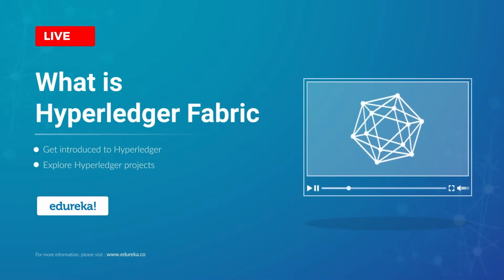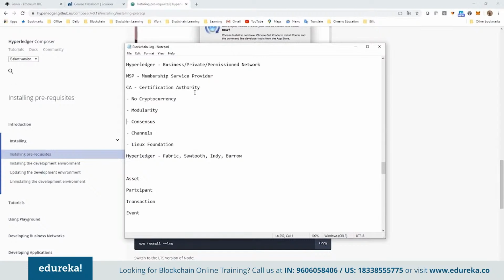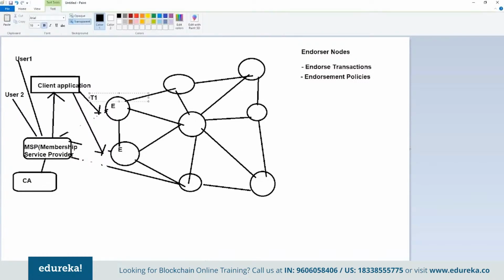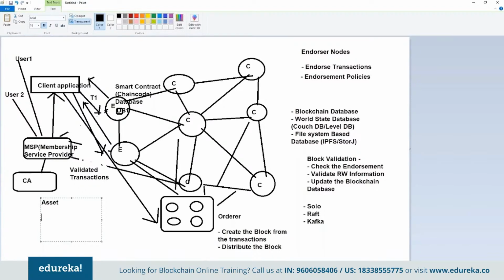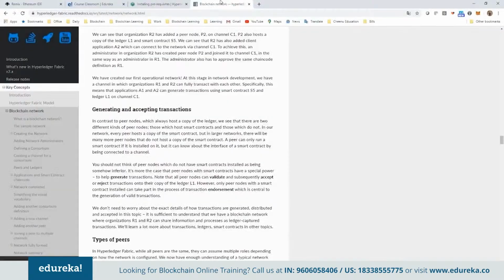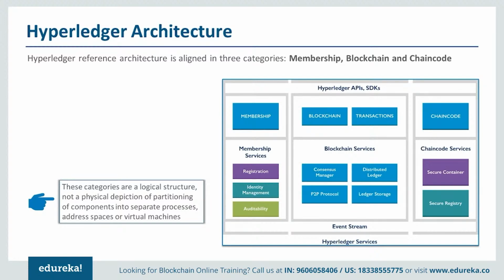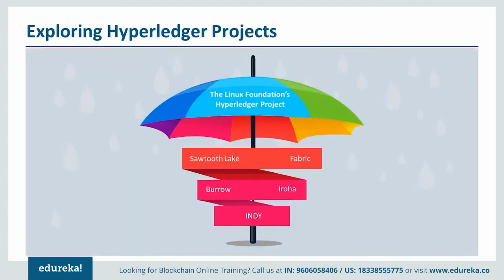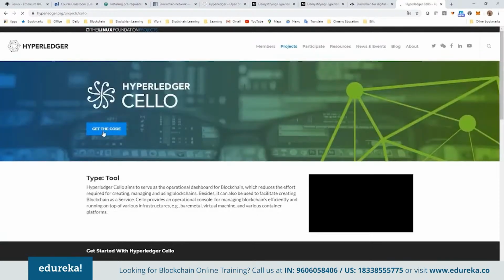What is Hyperledger Fabric | Hyperledger Fabric Tutorial | Edureka | Blockchain Rewind - 5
This Edureka video on "What is Hyperledger Fabric?" will guide you through the fundamentals of Hyperledger with examples.

Linux Fundamentals
Node.js Fundamentals
JavaScript Training